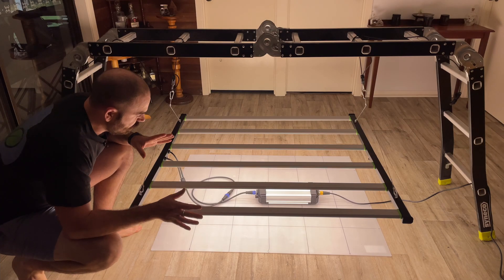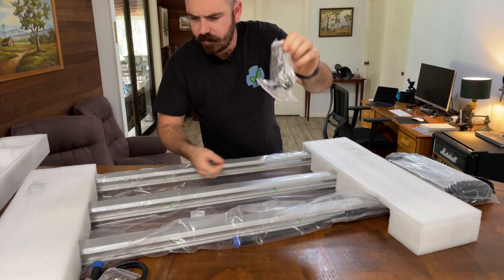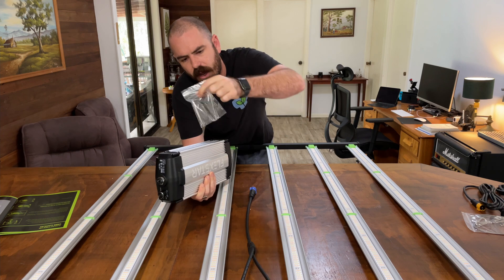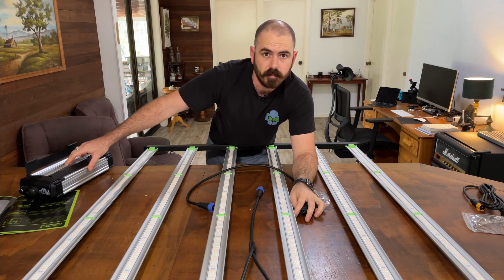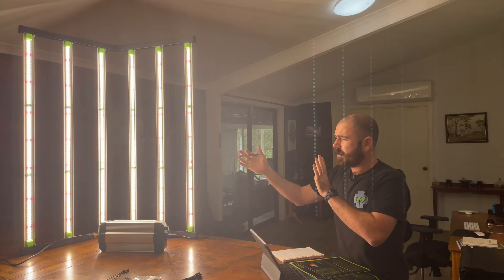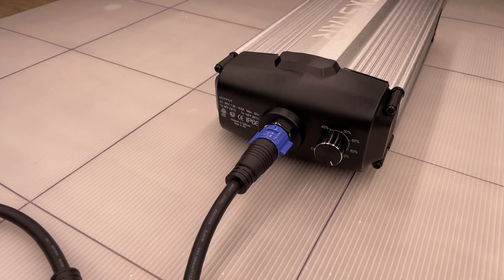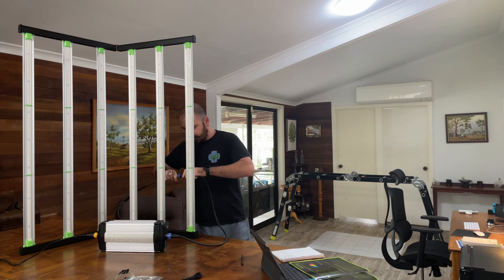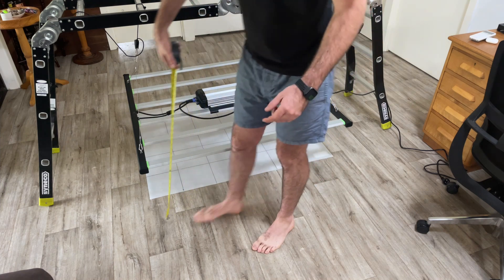FLEX-STAR 645W Professional LED Grow Light Unbox, Review & PAR Test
Hoocho Unboxes, Reviews & PAR Tests the FLEX-STAR 645W Professional LED Grow Light

Happy Hydroponicing!